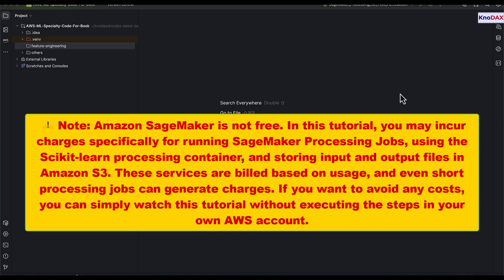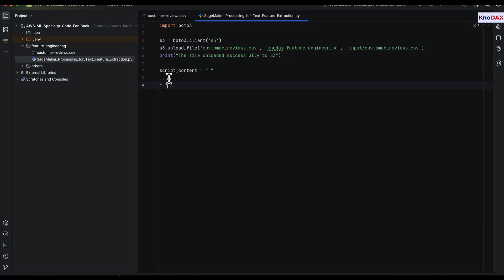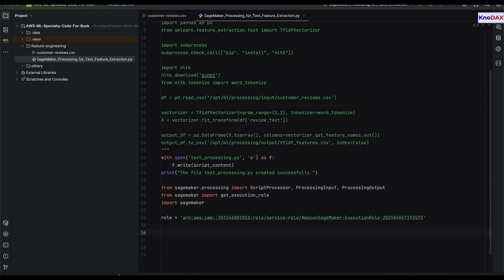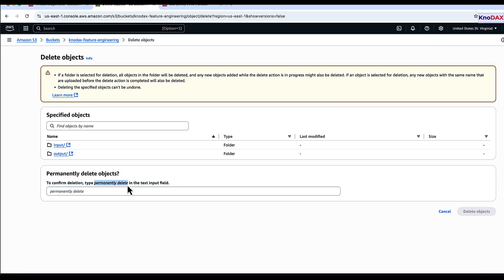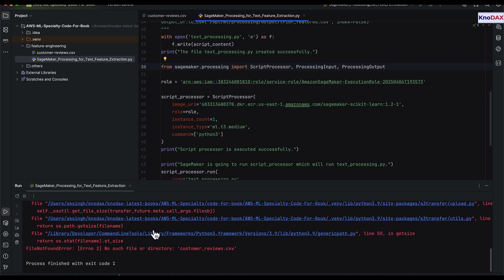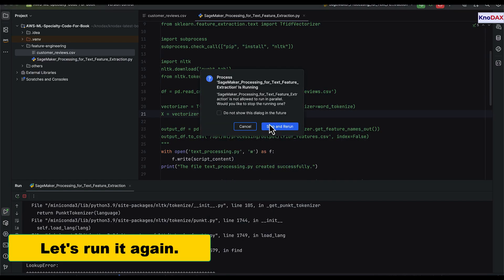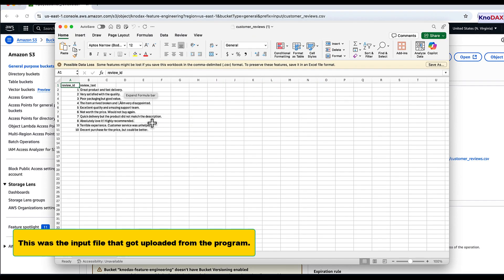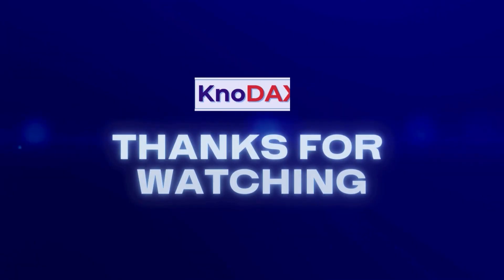Feature Engineering on AWS: TF-IDF Extraction Using SageMaker Processing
Transform raw text into actionable machine learning features using Amazon SageMaker Processing Jobs. In this hands-on tutorial, you’ll learn how to upload data to S3, create a Python processing script, run a SageMaker job using the built-in Scikit-learn container, and generate TF-IDF features for customer review data.

This walkthrough covers everything from environment setup to reviewing the generated output files in Amazon S3 — including fixing common issues during execution.

Uploading datasets to Amazon S3 programmatically
Creating a custom Python script for text preprocessing
Using NLTK tokenization inside SageMaker containers
Applying TF-IDF vectorization with unigrams and bigrams
Running a SageMaker Processing Job using the Scikit-learn container
Saving processed output files back to S3
Reviewing IAM role permissions used by the processing job
Inspecting S3 input and output folders
Debugging common file-name and path issues

🧠 What is TF-IDF?
TF-IDF (Term Frequency–Inverse Document Frequency) is a powerful text-feature extraction technique used in:
Search engines
Information retrieval
Text classification
Sentiment analysis
NLP pipelines

The tutorial gives you a complete end-to-end workflow to generate these features using SageMaker.

⚠️ Cost Warning
Amazon SageMaker Processing Jobs and S3 storage are not free. Even short jobs can incur charges. If you want to avoid costs, feel free to watch the tutorial without running it.